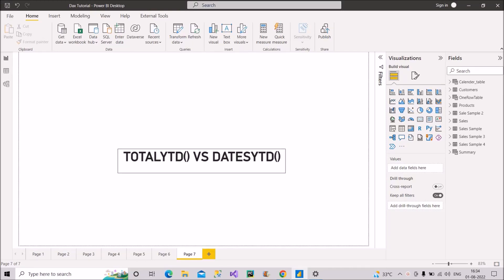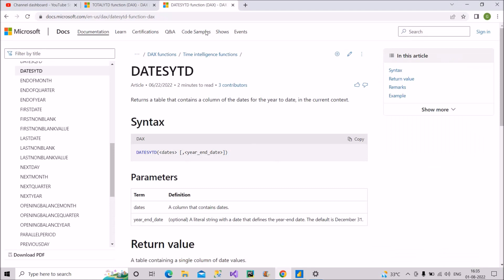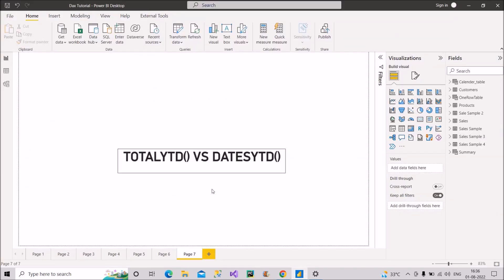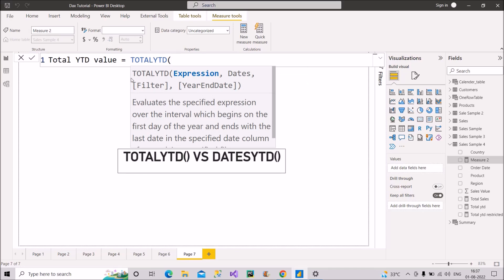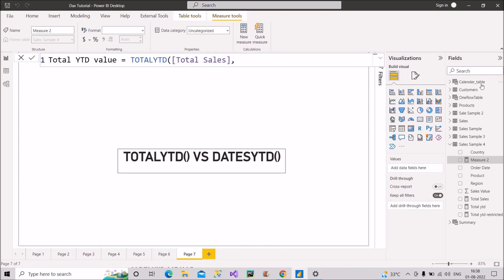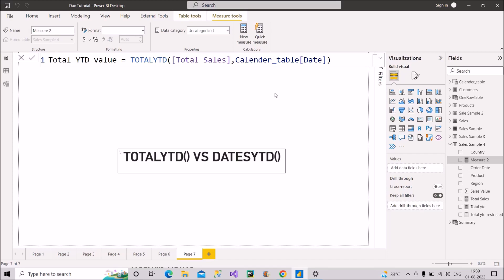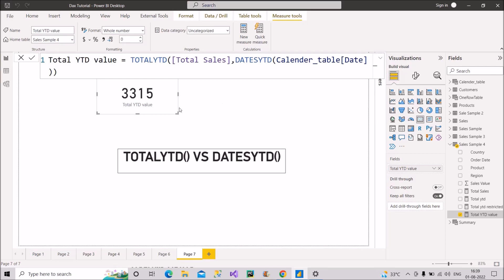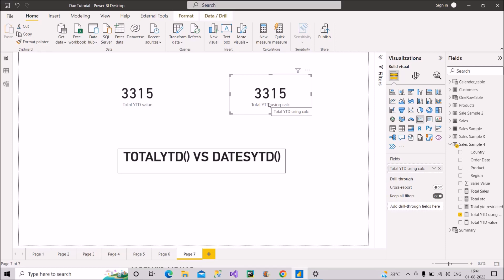Scenario on TOTALYTD()/DATESYTD() | Power BI Interview